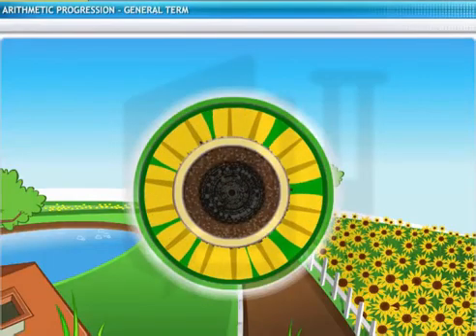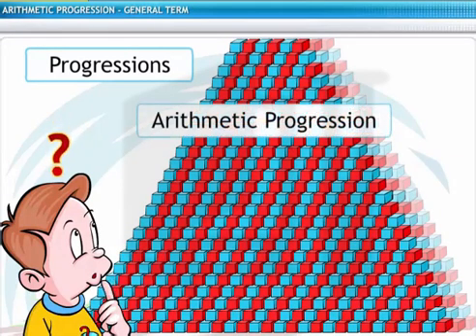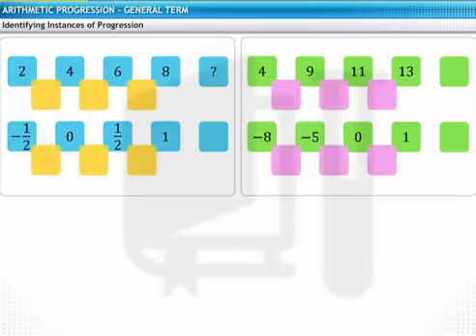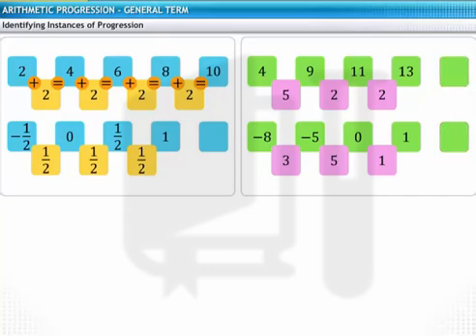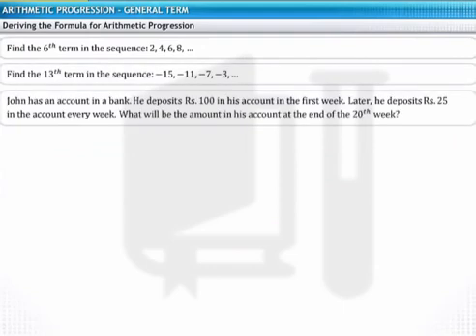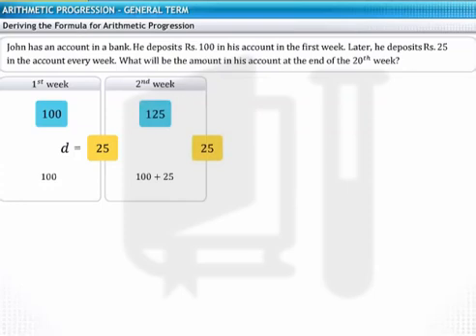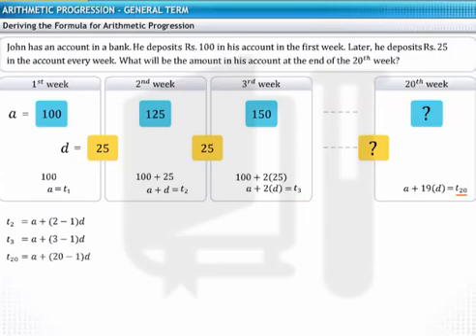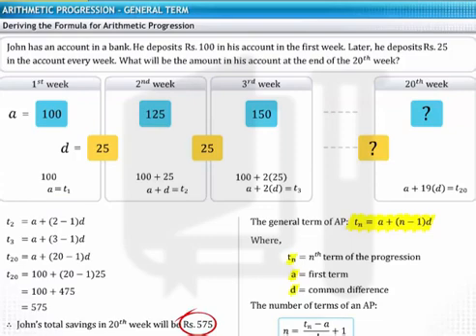Cbse, Class 10, Mathematics, Arithmetic Progression General Term